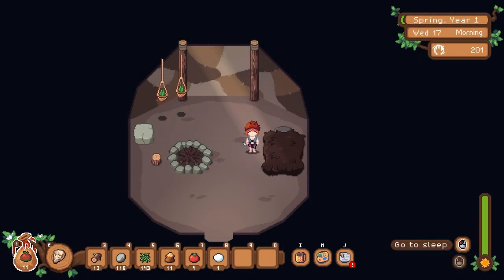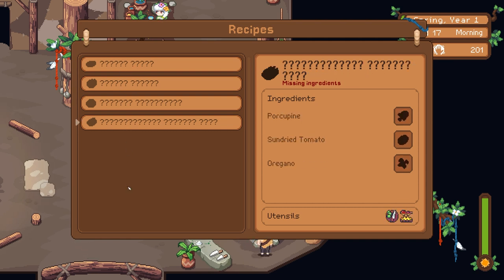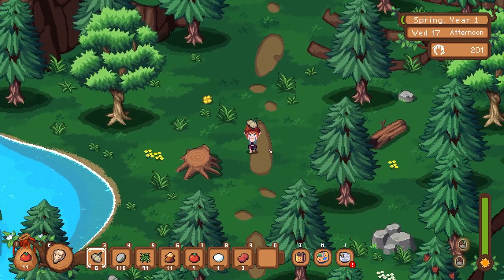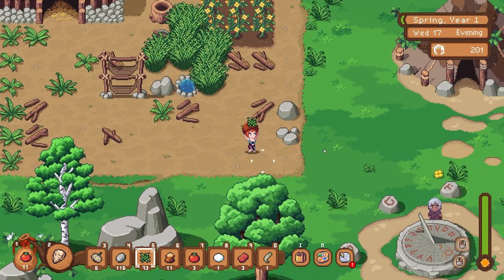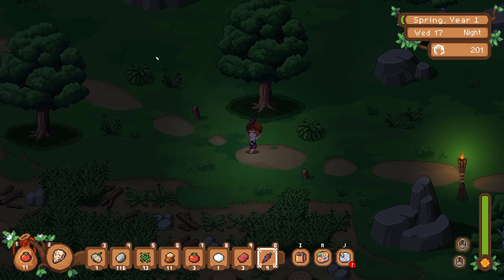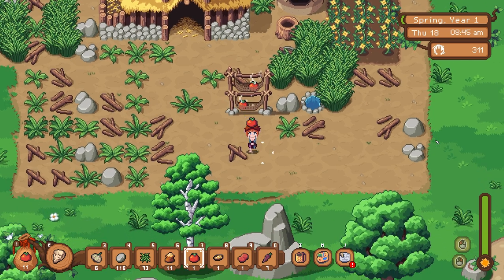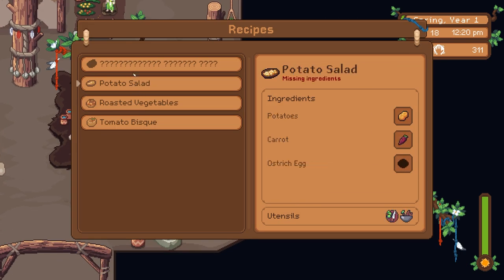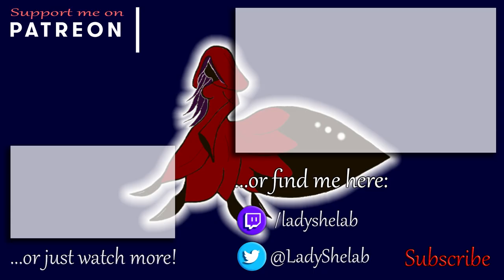Cooking and Drying Rack Update!! - Roots of Pacha (Pre-Alpha Demo) - Part 4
You have roamed the primal wilds. Now, it is time for you to build a village that will stand for generations. Join up with your friends to create a thriving community. Discover crops, befriend animals, unlock technologies, farm, participate in festivals, and find love to grow your legacy.

Thanks to Soda Den/Crytivo for the press key